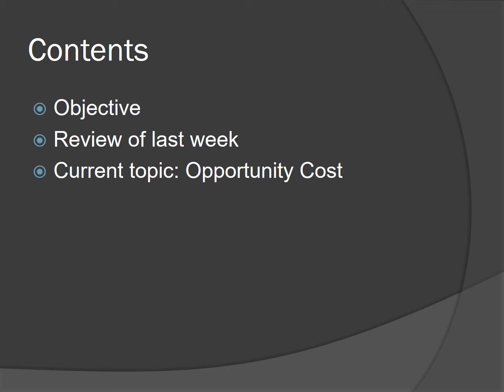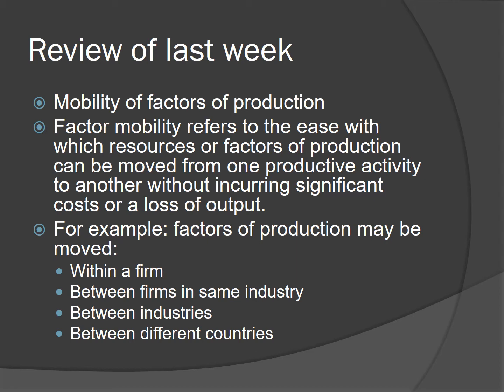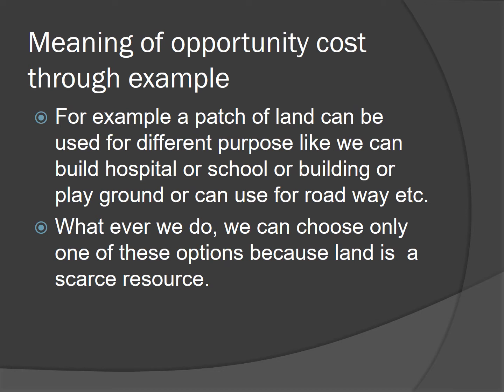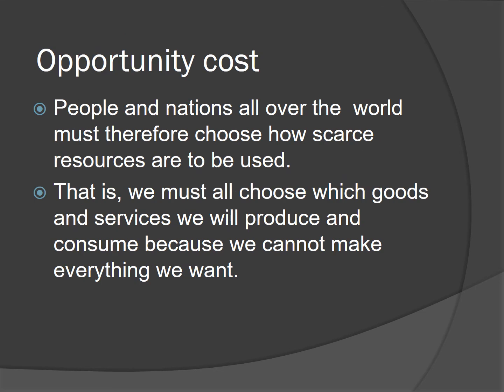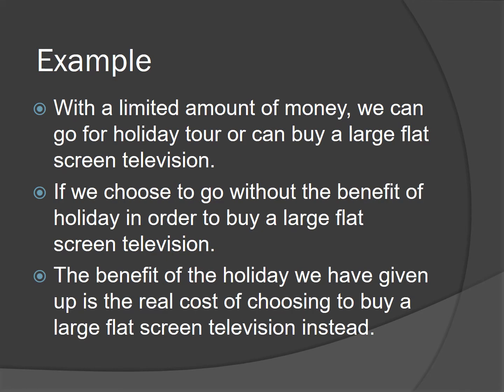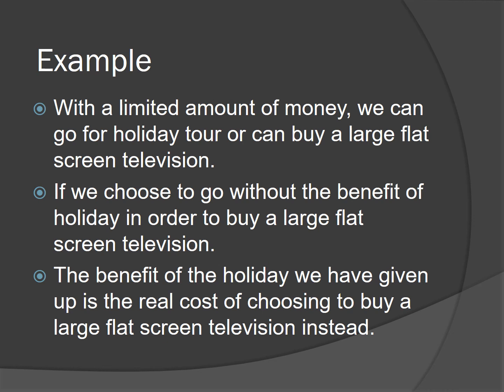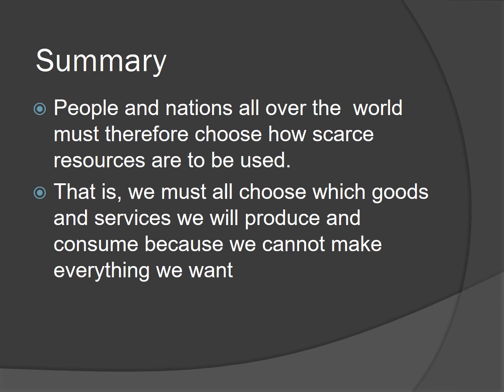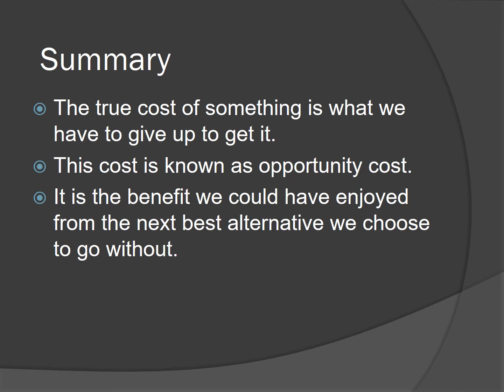Week 5 04 May to 08 May 2020 Class C1 Economics Lesson